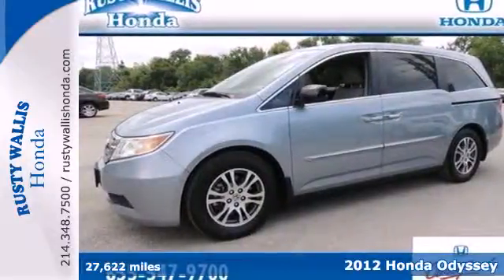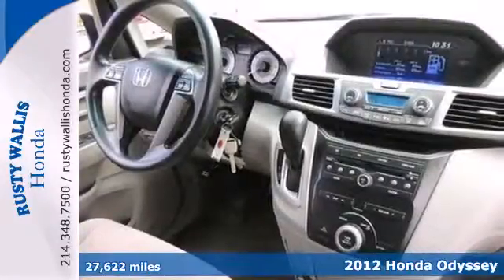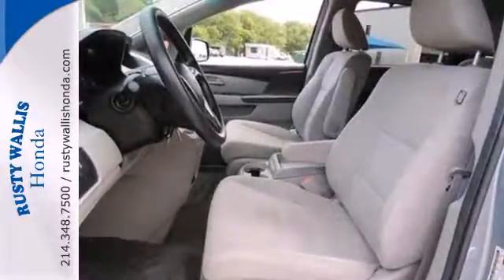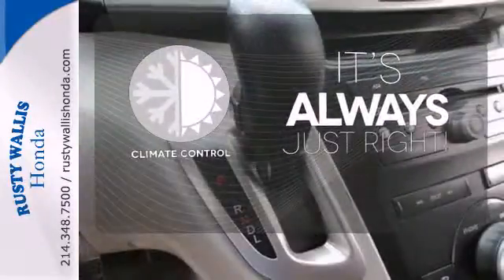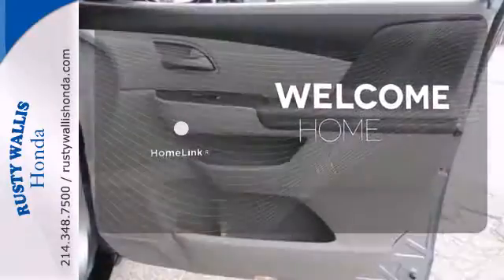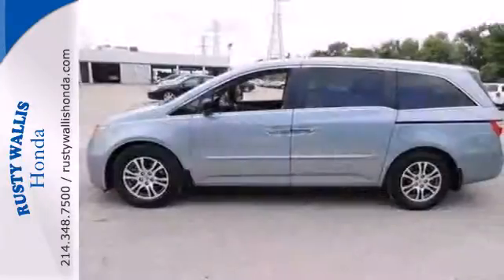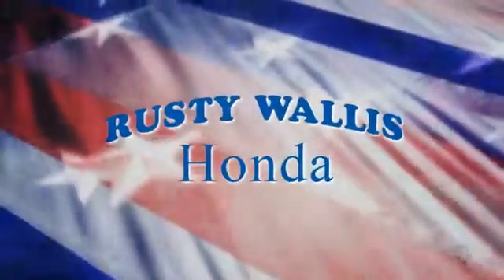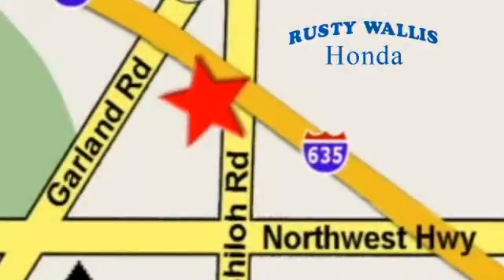2012 Honda Odyssey Dallas TX Fort Worth, TX 141603A - SOLD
Year: 2012
Make: Honda
Model: Odyssey
Trim: 5 Speed Automatic
Engine: 6 Cylinder
Transmission: 5 Speed Automatic
Color: Celestial Blue Metallic
Interior: Gray
Mileage: 27622
Stock #: 141603A

Address:
12277 Shiloh Road